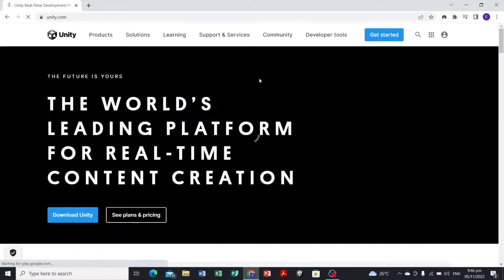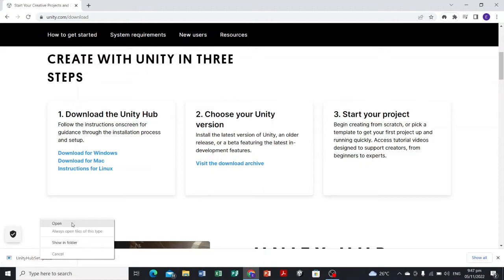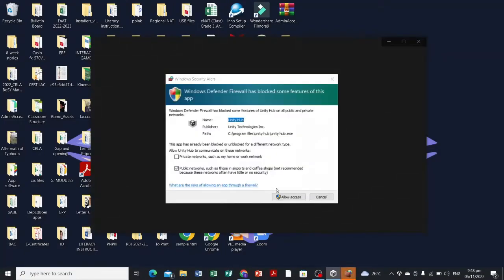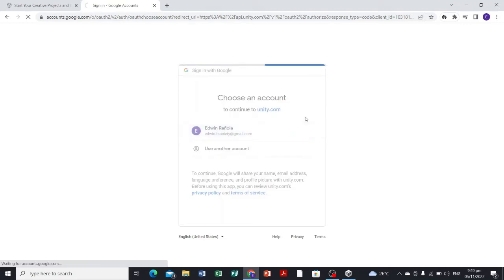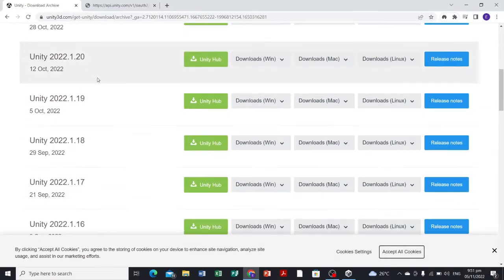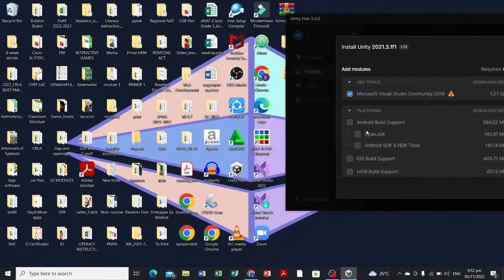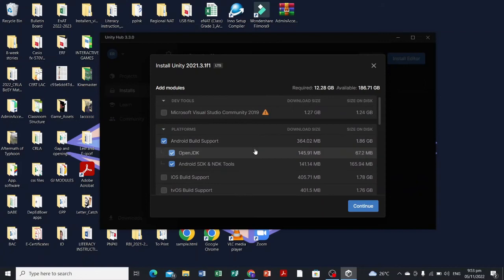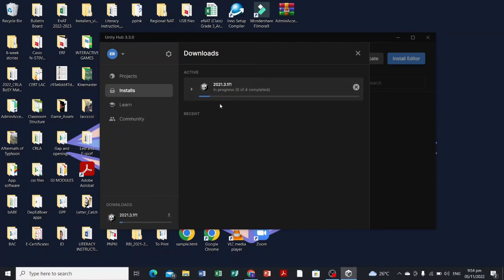Unity Tutorial Part 1-Module 2-Downloading Unity Game Engine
How to download Unity Game Engine.

2D Games in Unity
Educational
C# Scripting
tutorial series in Unity Game Engine